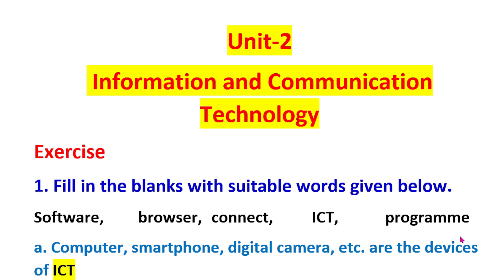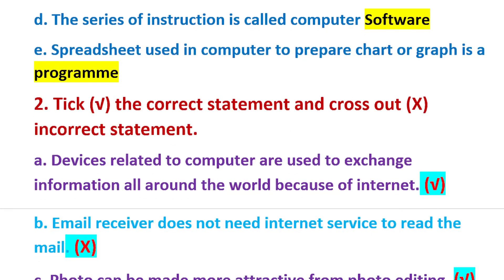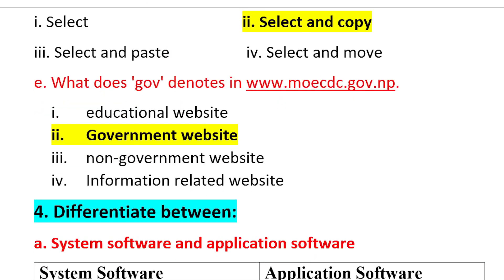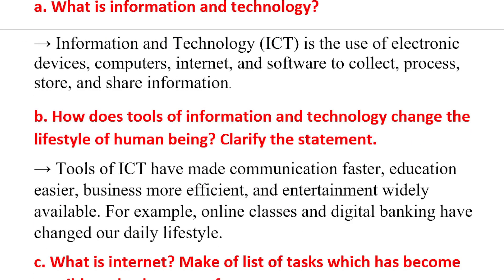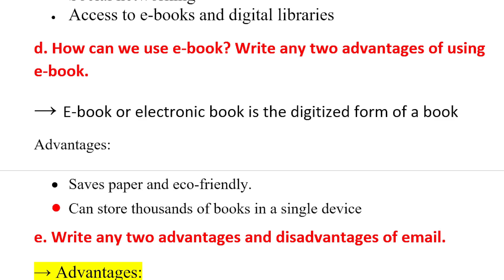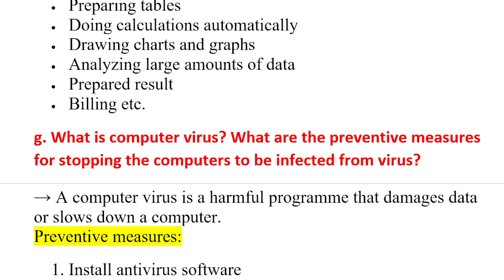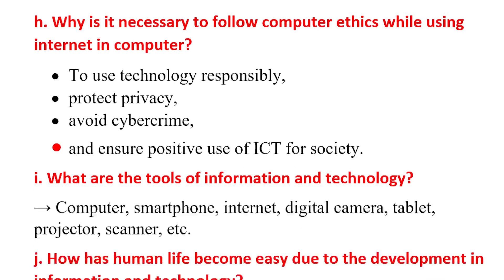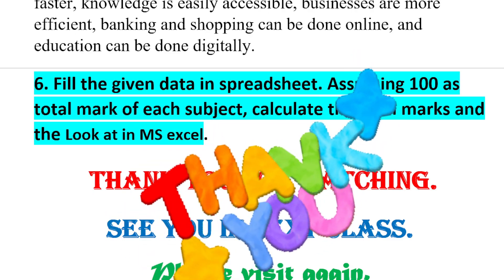Class 7 Science Unit 2 ICT Book Exercise Solution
Welcome to Education Zone – your trusted digital learning platform in Nepal. 🎓

In this video, we provide a complete solution of Class 7 Science Unit 2 (ICT – Information and Communication Technology) based on the CDC Curriculum. This will help students clearly understand the exercise questions and answers for better exam preparation.

✅ Full Exercise Solution
✅ Easy Explanation
✅ Helpful for Classwork, Homework & Exams